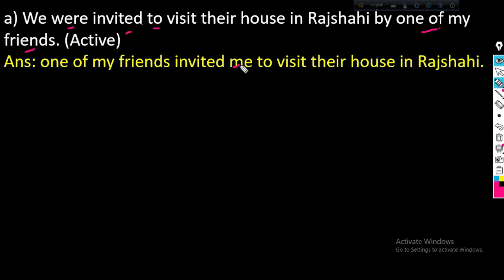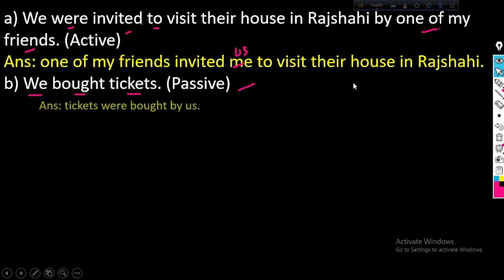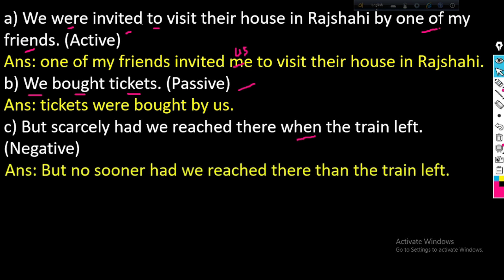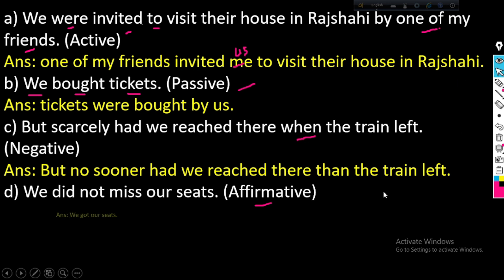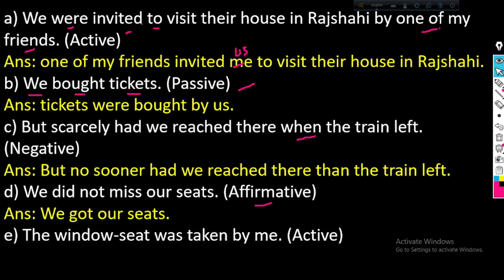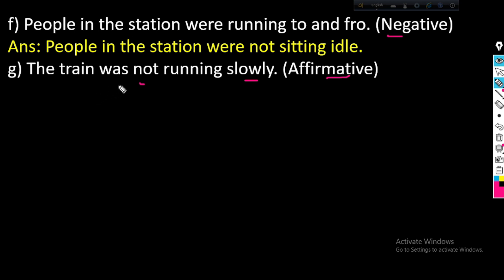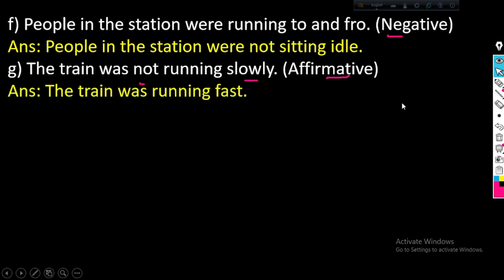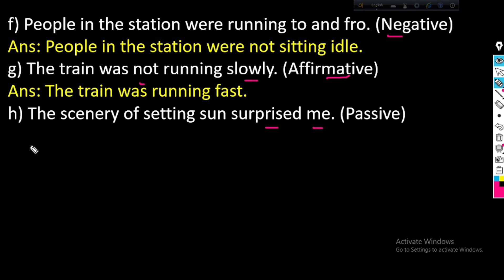ssc-2023 changing sentence part-3 | 10 minute class | Academic Education for 10 and 9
ssc-2023 changing sentence part-3 is here. 9-10 changing sentence part-3 is also here. short syllabus.
credit
OBS Studio
Audacity
FilmoraX